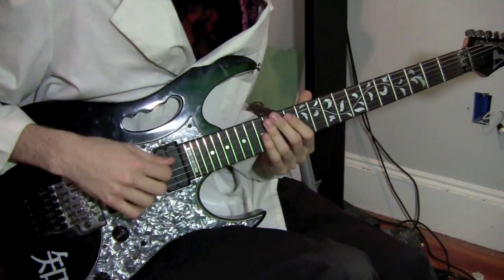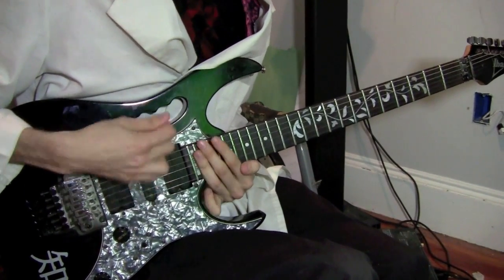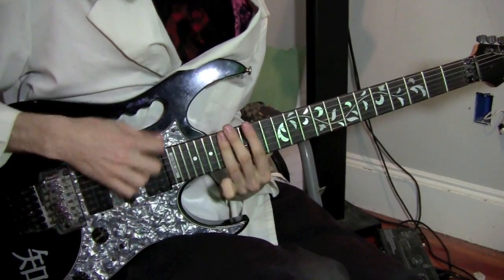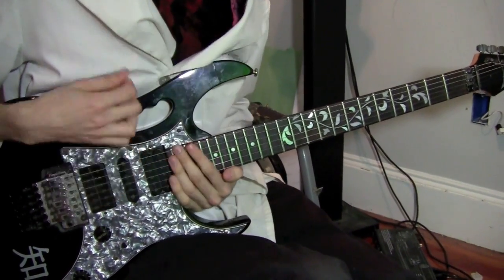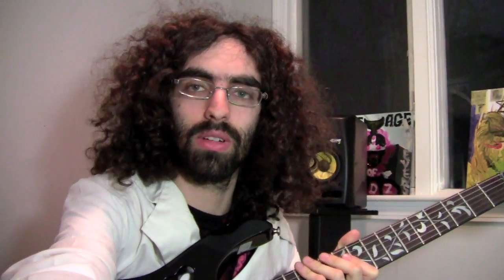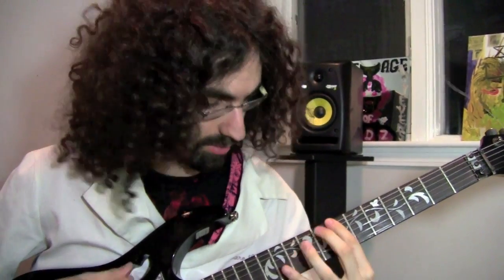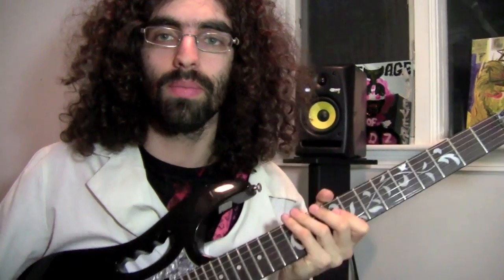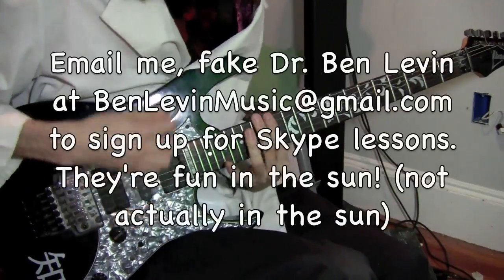Whacky Rhythms - What to do When Your Guitar Playing Feels Stale PART 3 with Fake Dr. Levin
In this series I share some creative exercises that will help you enjoy your own playing more when it feels like it's getting stale.  We all feel a little stale sometimes, but don't worry, it can be a fun problem to fix!